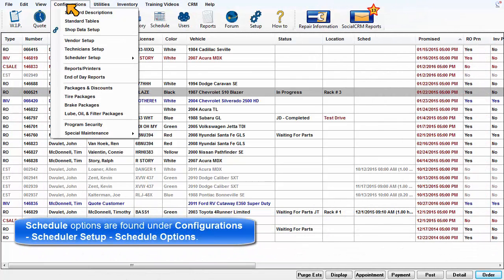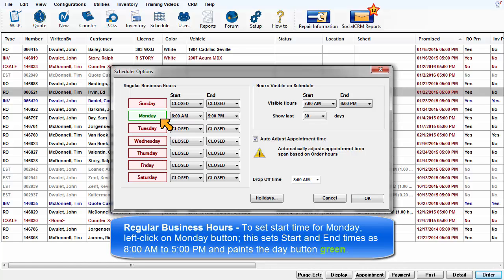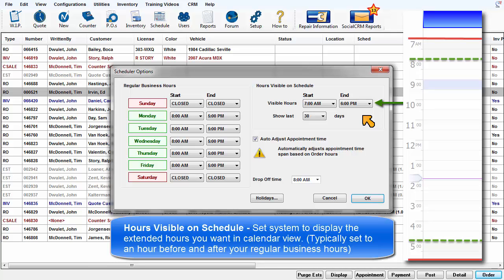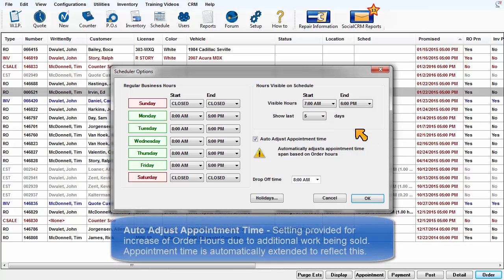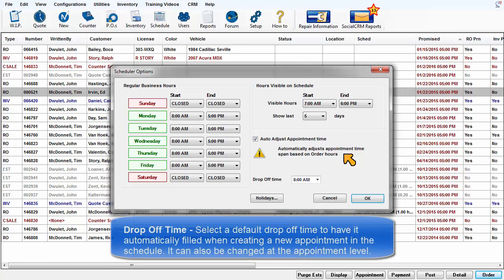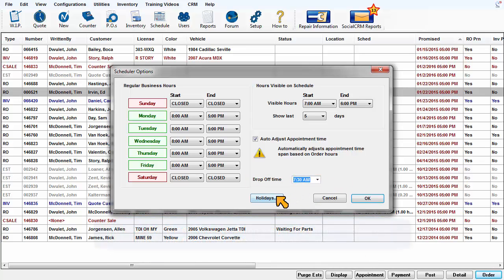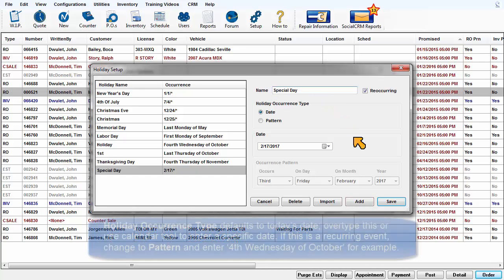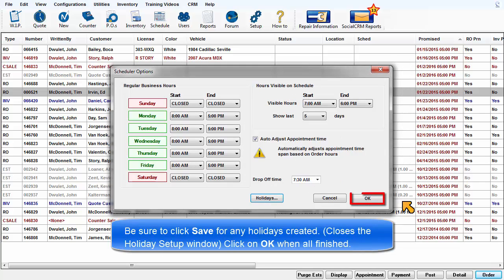Manager SE Configurations - Scheduler Options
Setup of business hours, holidays and hours displayed, drop off time for using the Scheduler.